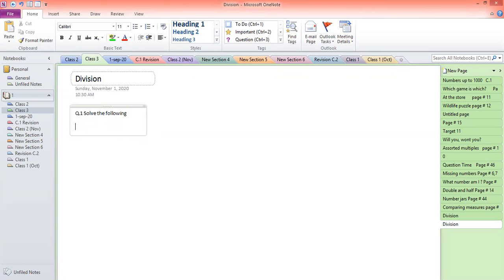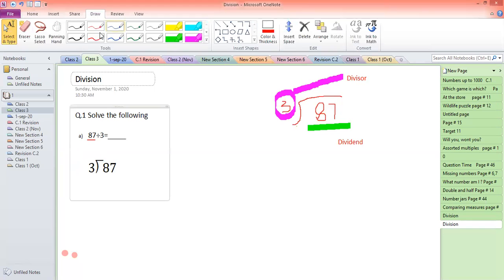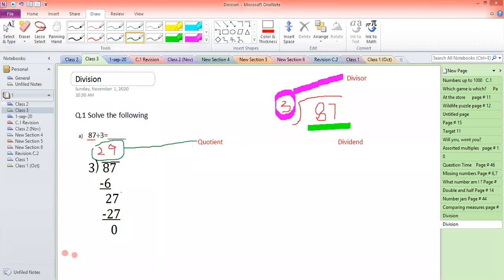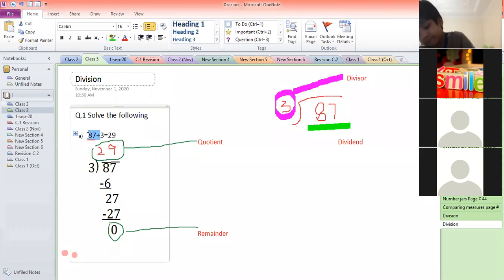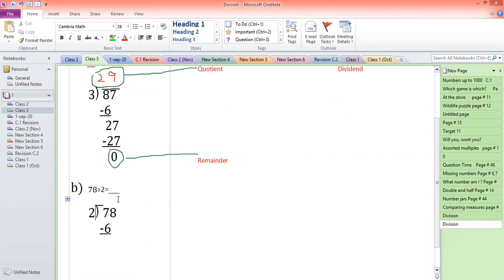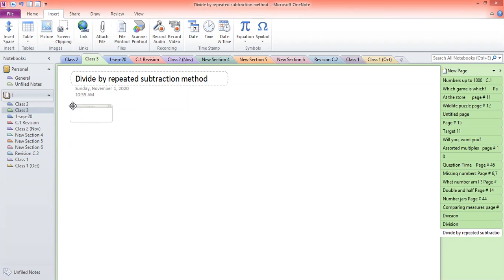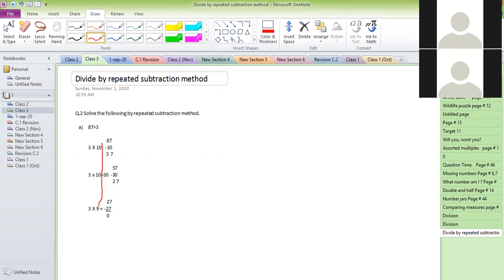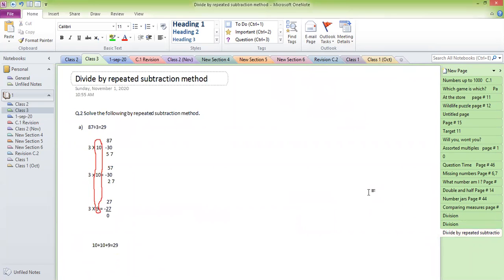Lesson 46 for Grade 3 Mathematics | 1-11-2020